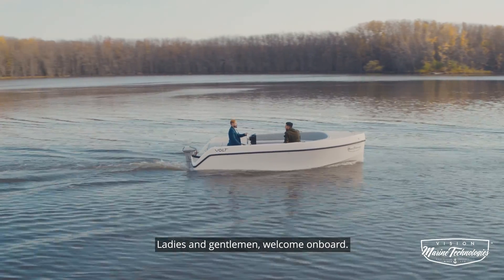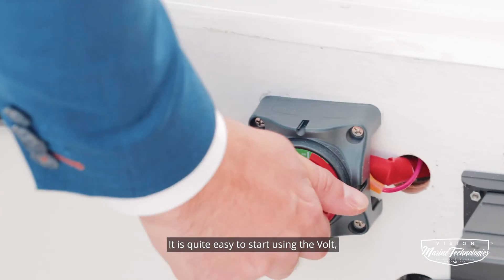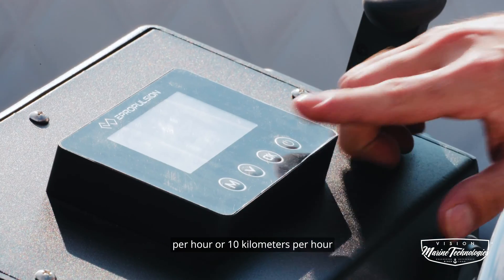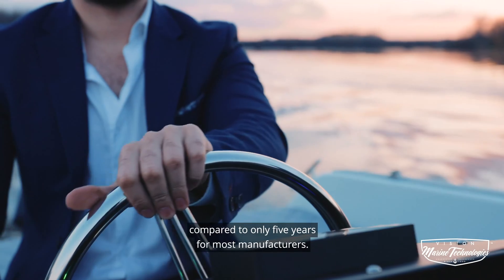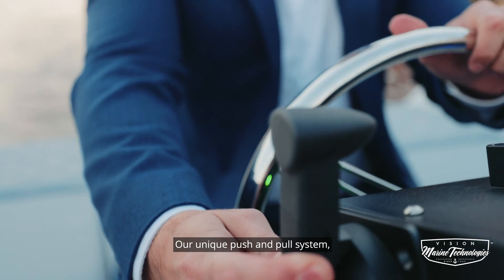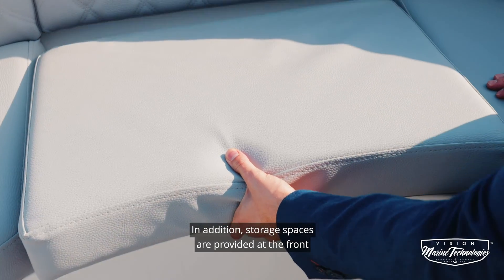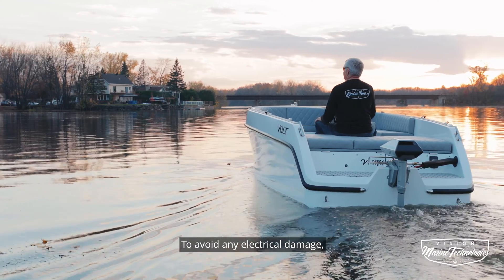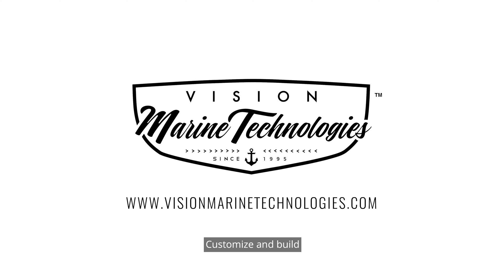Volt 180 - 100% Electric boat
Take a look at our beautiful Volt 180 and visit our to build yours!

Maximum speed: 9.66 km/h (6 mph)
Cruising speed:    8.05 km/h (5 mph)
Capacity:        11 passengers
Empty Weight: 720 kg (1600 lbs)
Hull Material:  Fiberglass
Overall Length: 5.4 m (17’9”)
Overall Width: 2.13 m (7’)
Draft:                12”
Battery Type:         Lithium-Ion
Charger Voltage:  110 V – 220 V